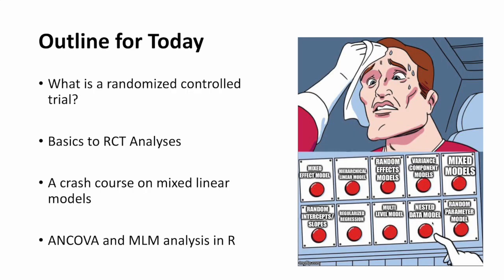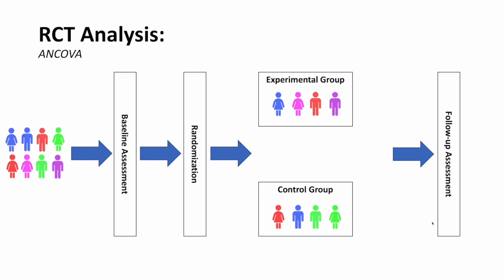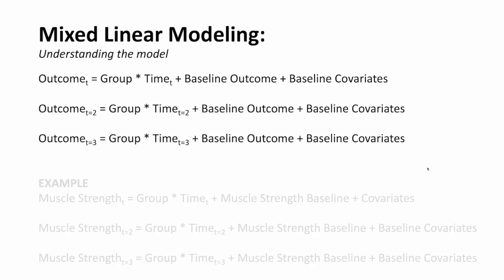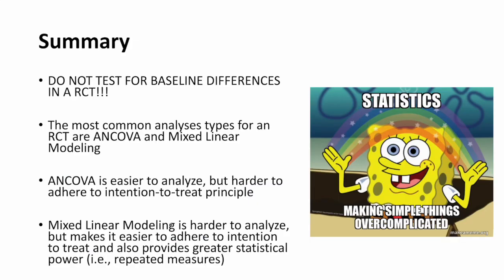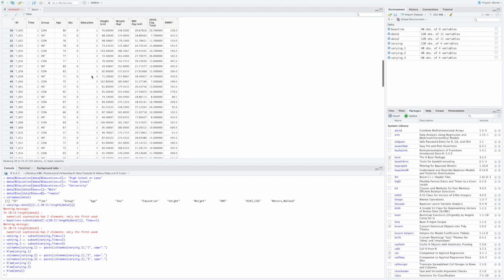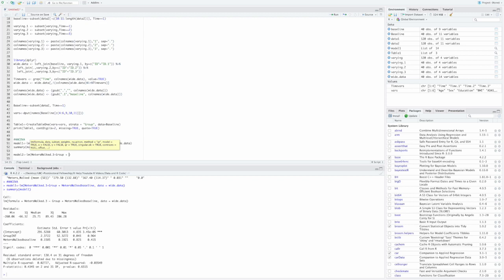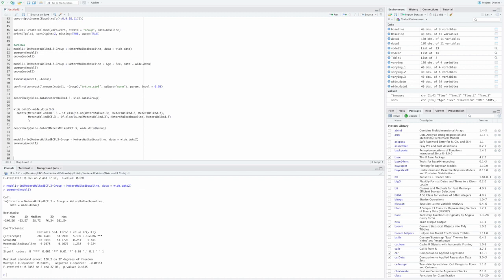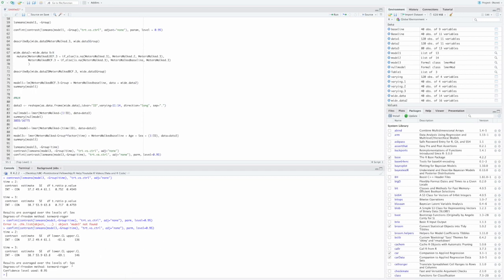R Basics (11 - Analysis of Randomized Controlled Trials)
All course content, slides, and practice problems can be found on my Github

NOTE: In this video, I only cover the analysis of continuous data using ANCOVA or mixed linear models. Using discrete, binary, or count data, is beyond the scope of this course and other resources should be sought out. Sorry!